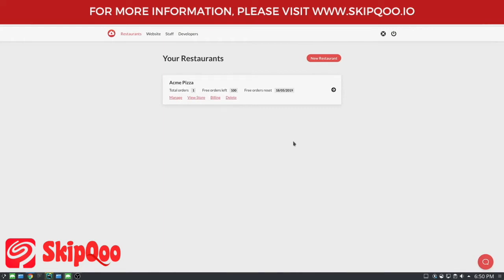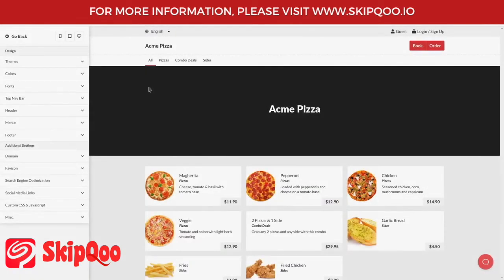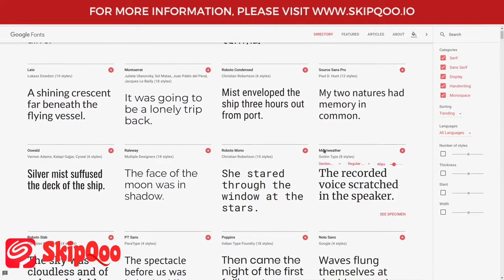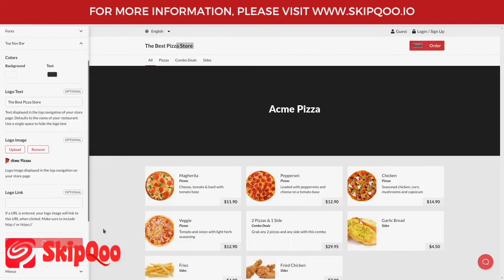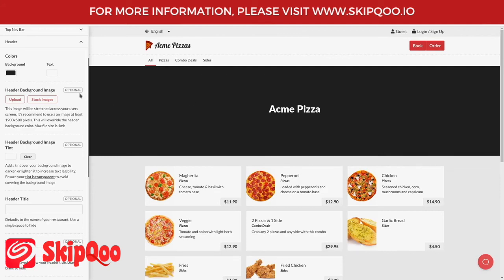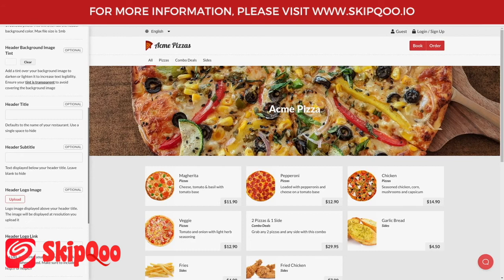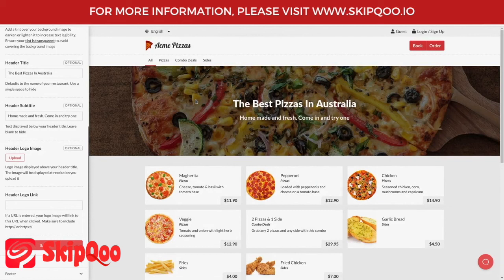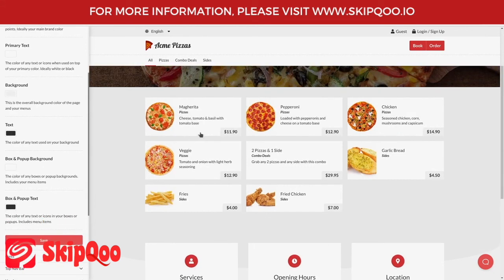Skipqoo - Store Design | Video Tutorial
Learn how to customize your online store design. This in-depth guide shows you how to create a great looking online ordering website that really represents your brand.

Timeline:
0:00 - Intro
1:42 - Themes
2:36 - Colors
3:59 - Fonts
6:00 - Top Navigation Bar
9:16 - Header
15:23 - Menus